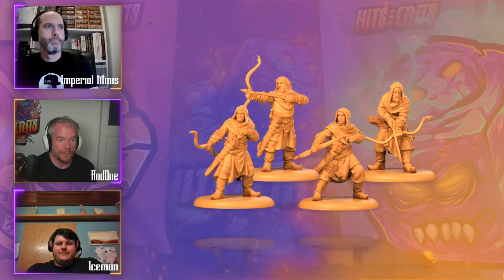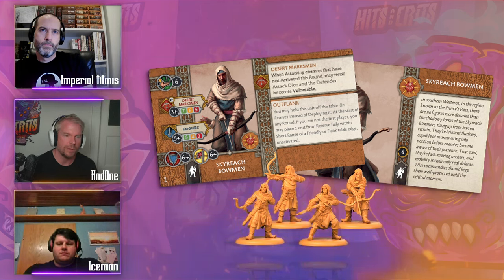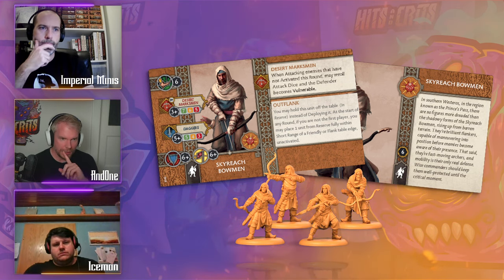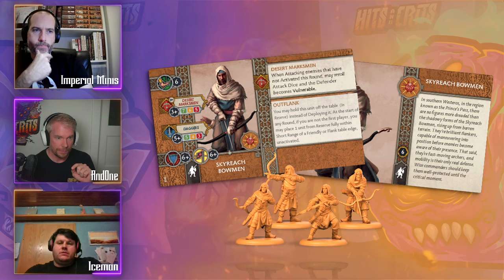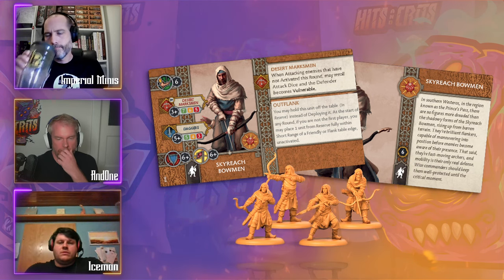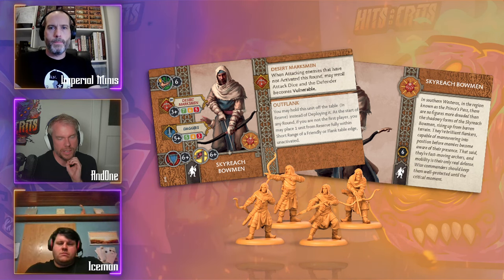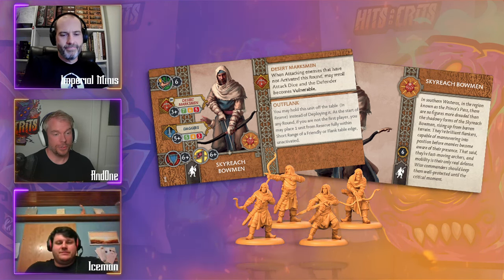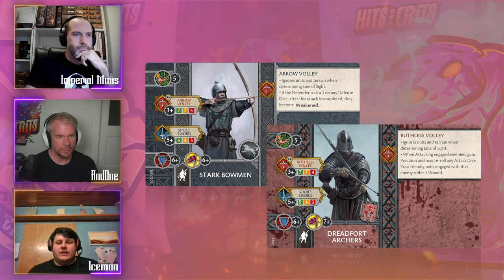Unit Reveal / Martells - Skyreach Bowmen for Song of Ice & Fire / ASOIAF w/ Iceman & Imperial Minis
🏹 *Unveiling the Skyreach Bowmen - Martell's Newest Unit!* 🌞

With the Season 5 Patch of CMON's *A Song of Ice and Fire* just around the corner, we're diving into the latest and most talked-about unit reveal—the Skyreach Bowmen! 🏰🔥

Join @imperialminis857 and Iceman@ in this thrilling video as we take a closer look at the newest addition to House Martell's forces. The Skyreach Bowmen bring a whole new dynamic to the battlefield, sparking excitement and conversation within the community.

Don’t miss out on this in-depth reveal as we explore what makes this unit so special and how they might change the game!

Thank you for being part of our incredible Hits and Crits community! 🗡️❄️🔥🗡️